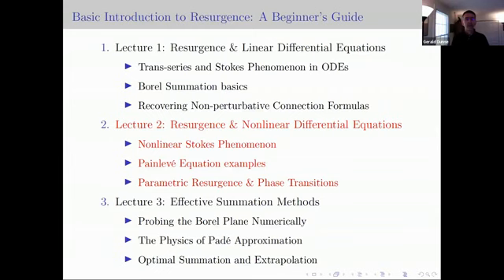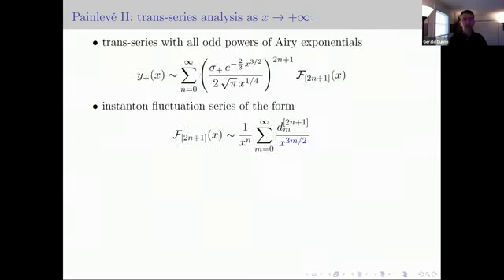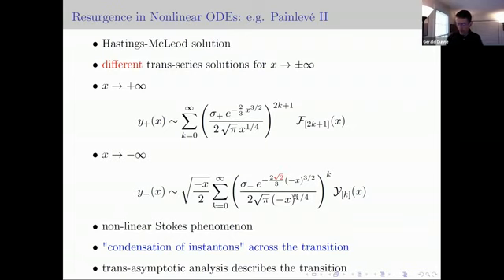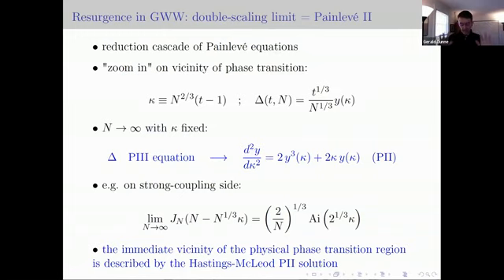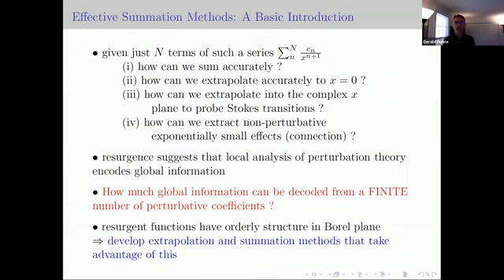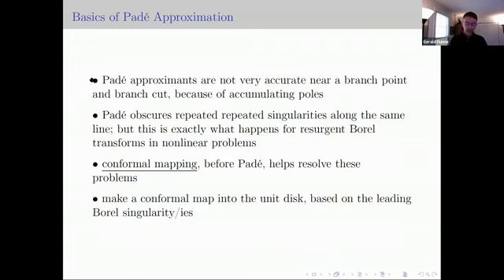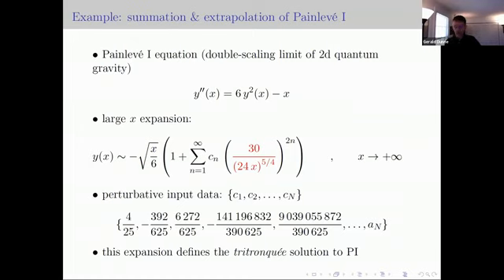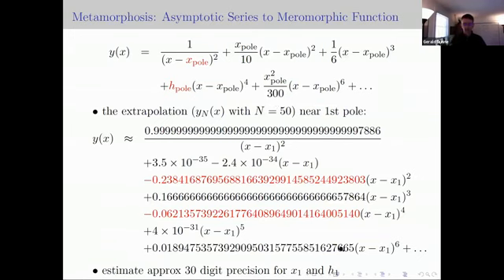ARAW01 | Prof. Gerald Dunne | Resurgence in Differential Equations, and Effective Summation Methods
Speaker: Professor Gerald Dunne (University of Connecticut)
Date: 23rd Mar 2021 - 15:00 to 17:00
Title: Resurgence in Differential Equations, and Effective Summation Methods
Event: (ARAW01) Spring school on asymptotic methods and applications